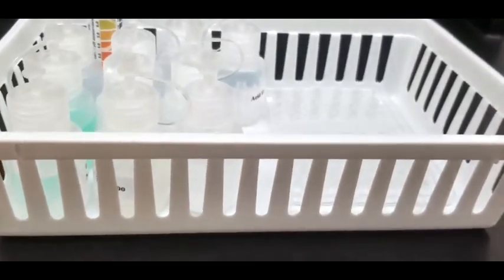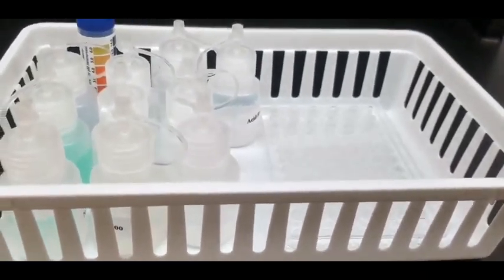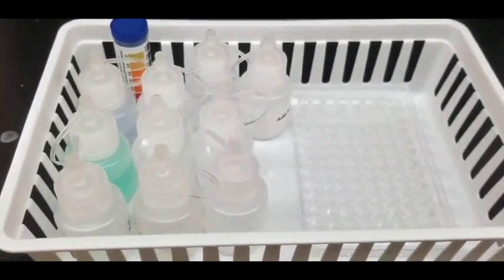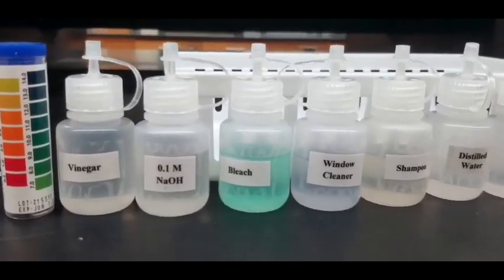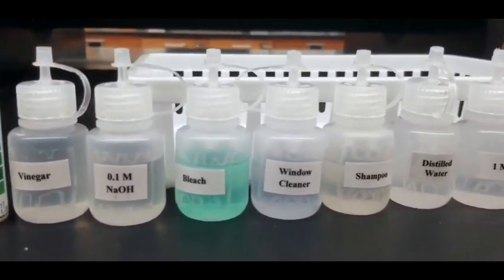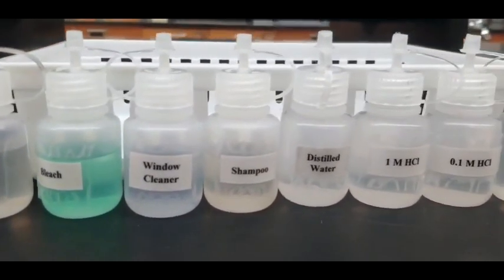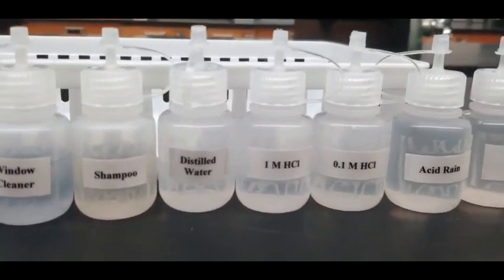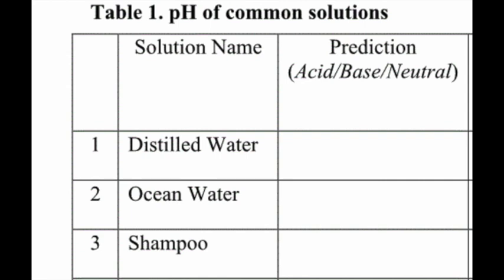pH of Common Solutions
pH of Solutions